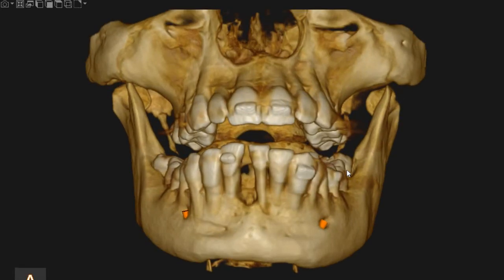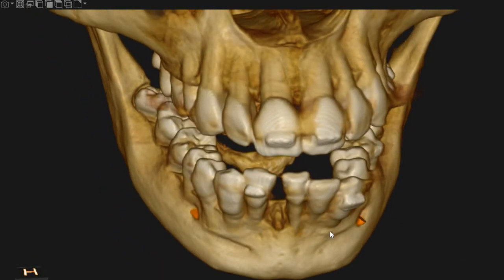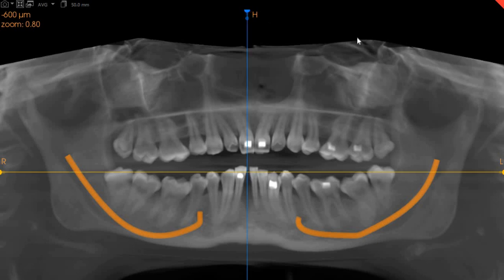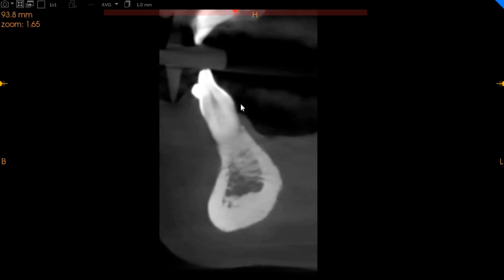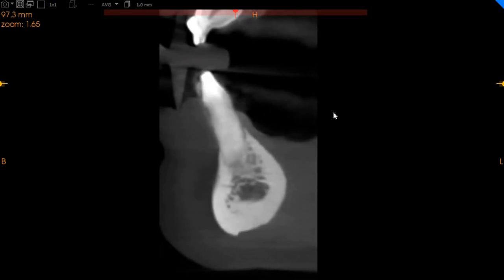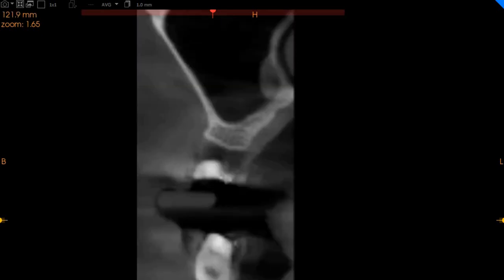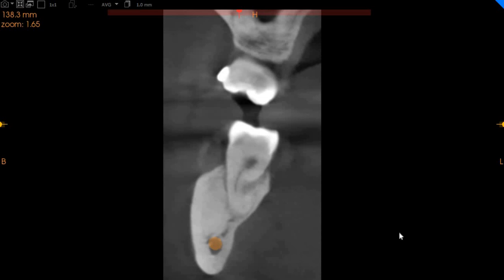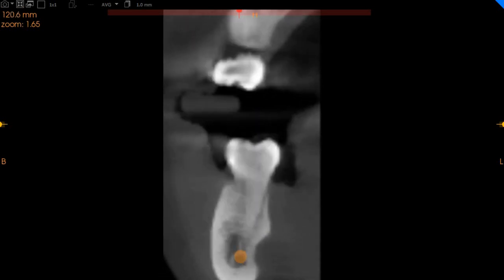SN - Dr. WL